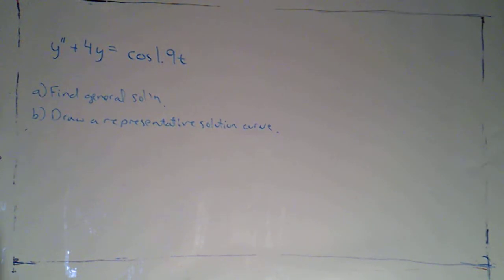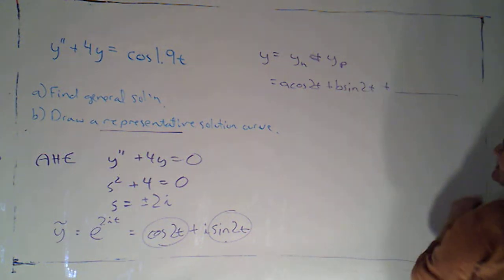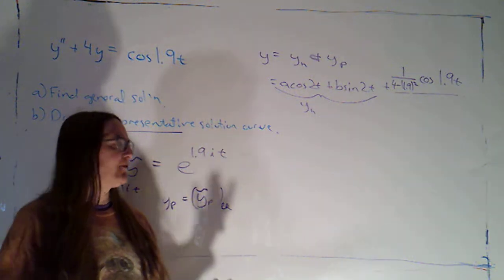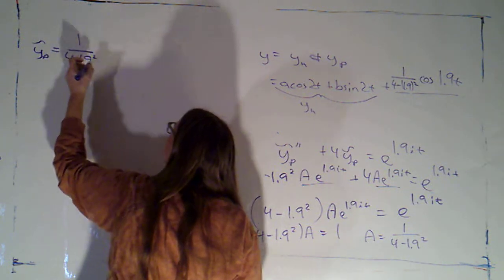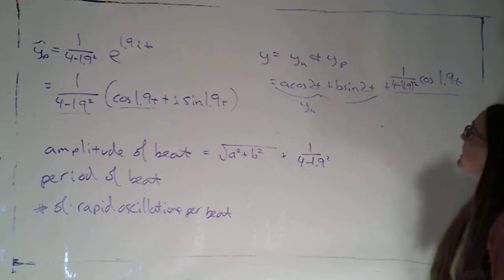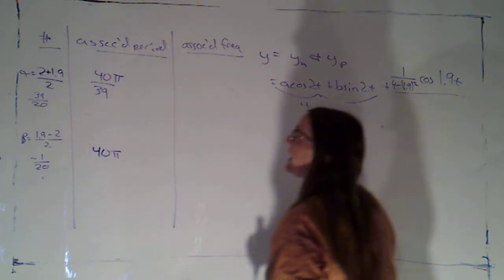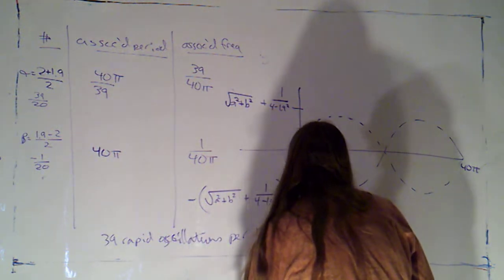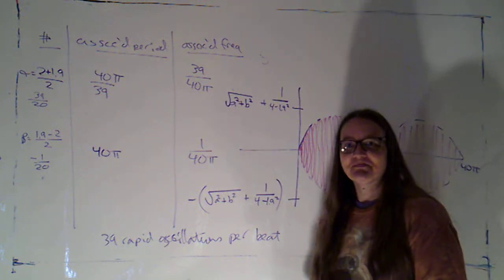DE 4 3 part 5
We do an example, finding the general solution and graphing a representative solution.